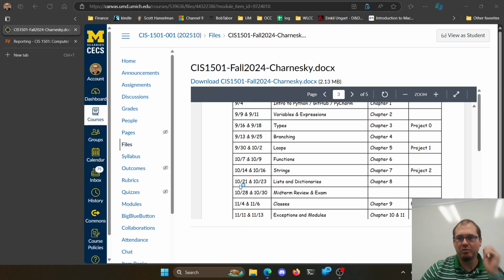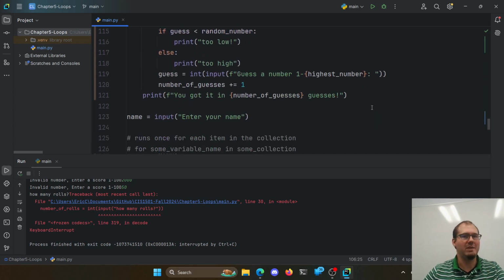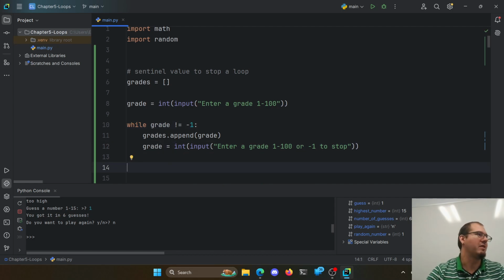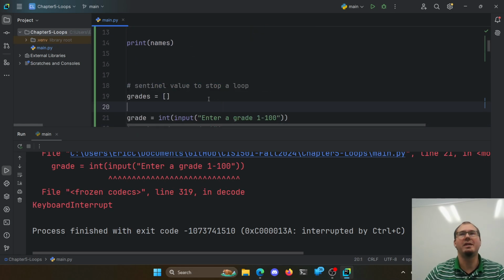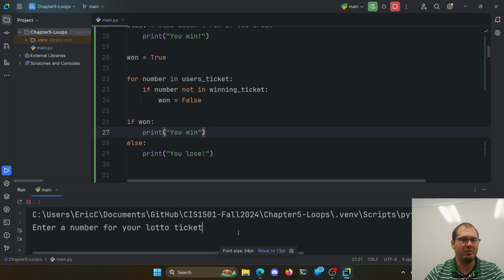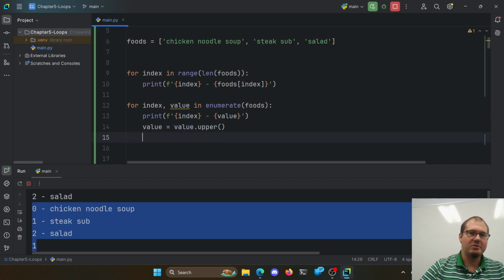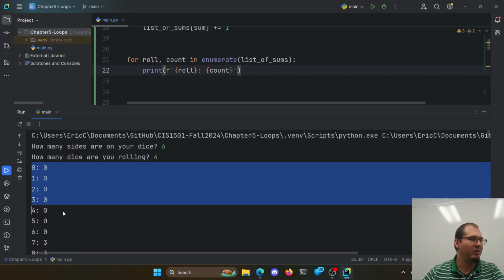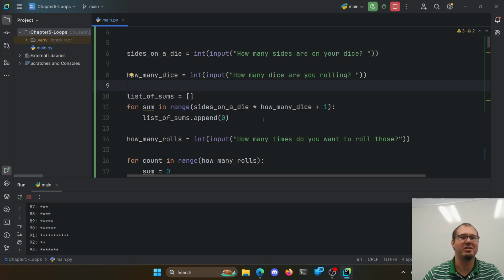CIS 2001 - CS 1 for Data Scientists ( Python ) - Fall 2024 - Loops part 2